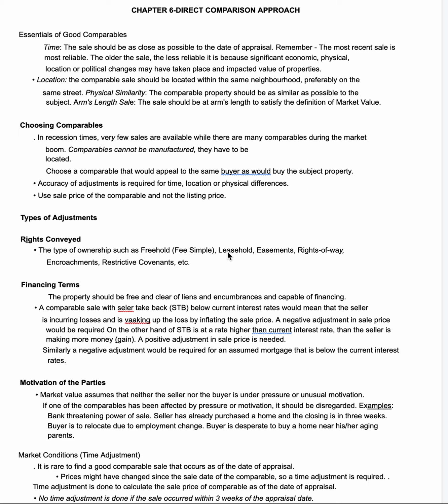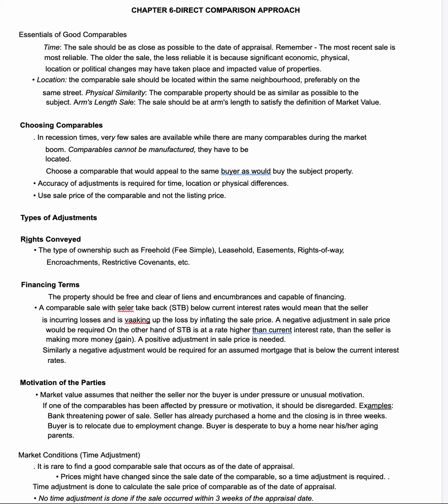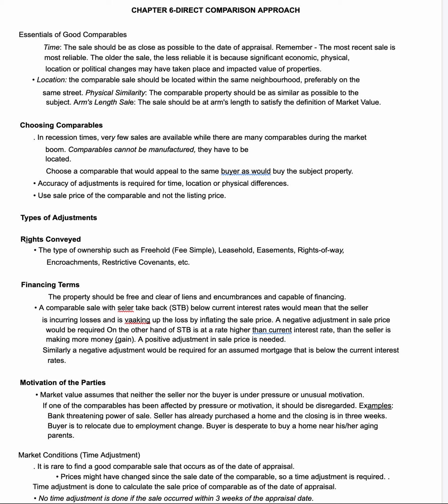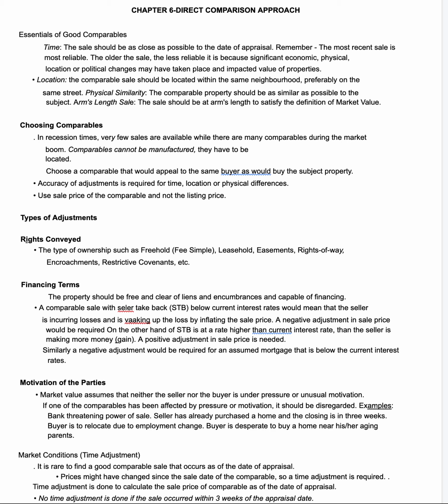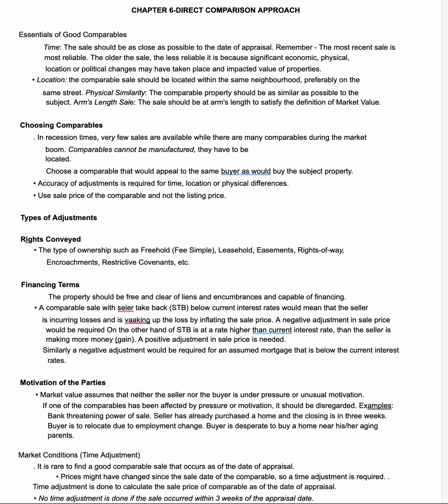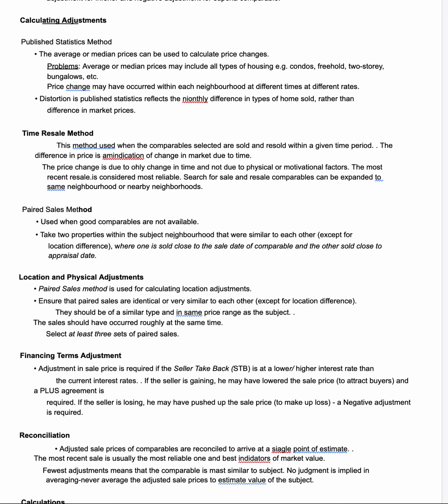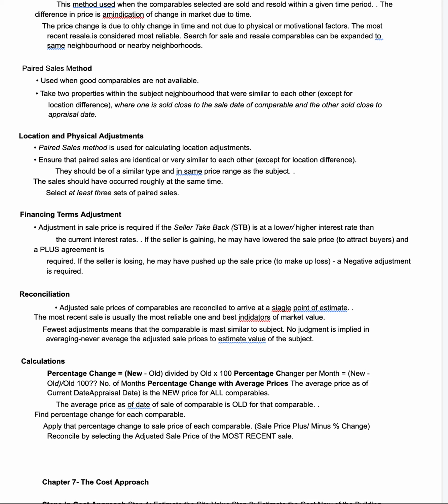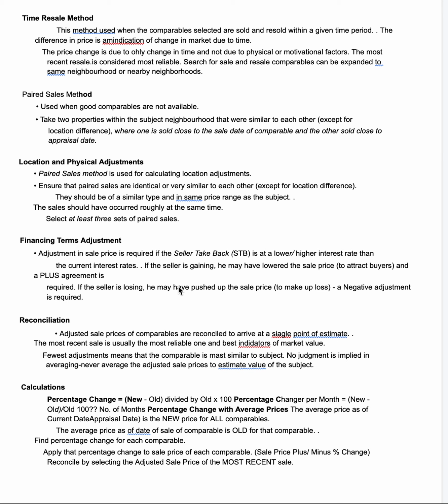Chapter6 Direct Comparison Approach - Principal of Appraisal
Principal of Appraisal